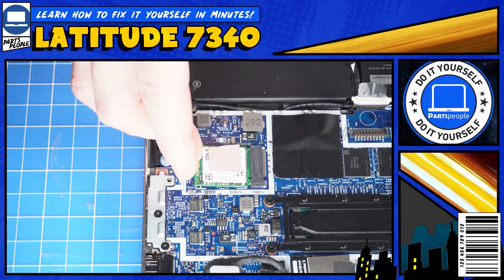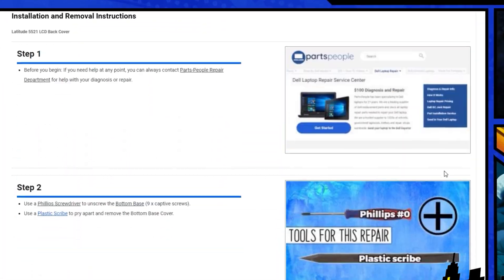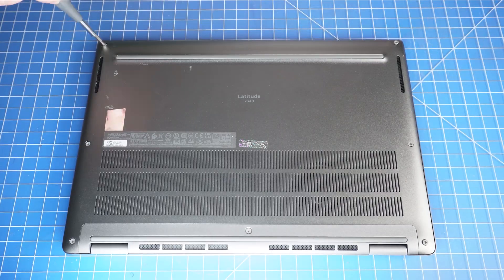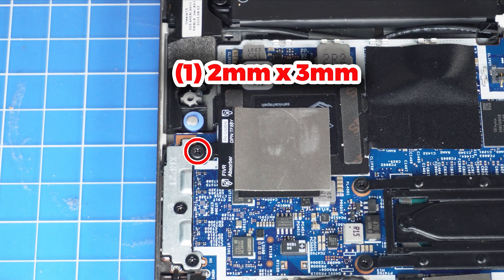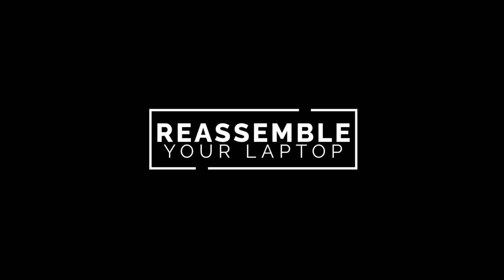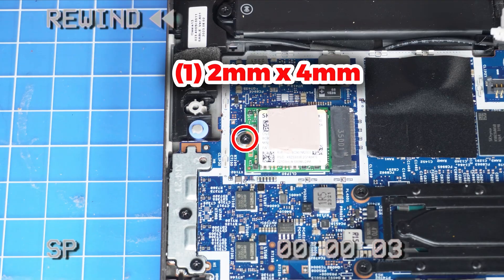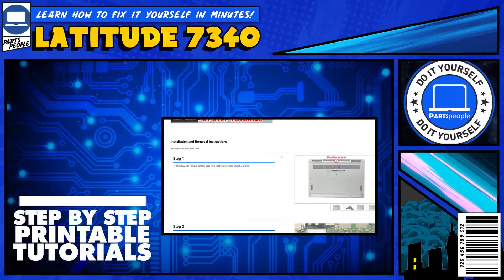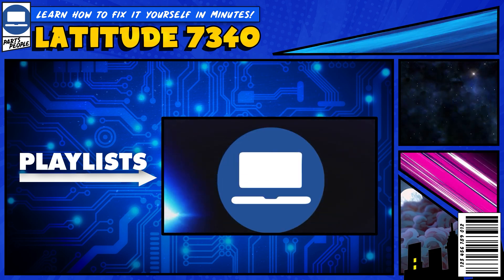How To Replace Your M.2 NVMe SSD | Dell Latitude 7340